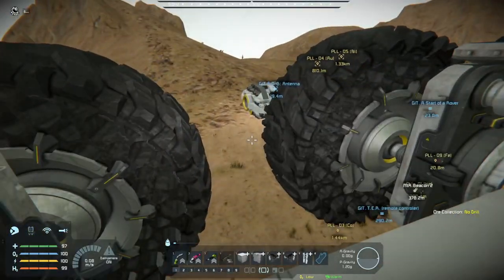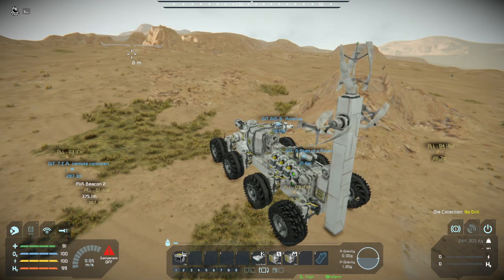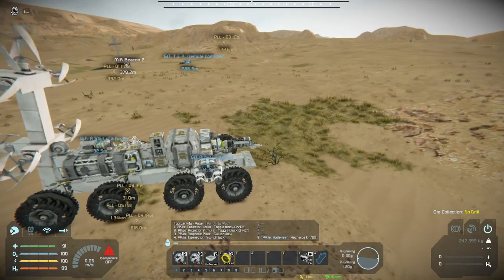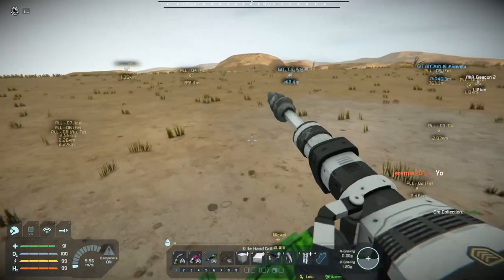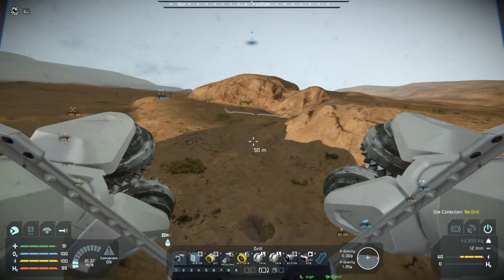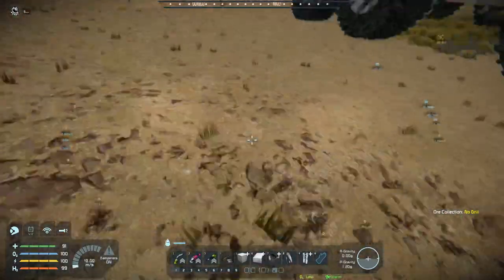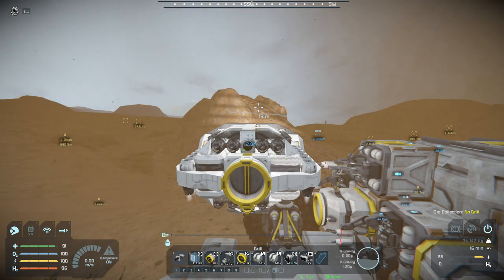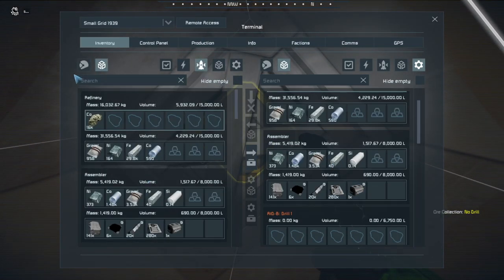Pertam 05: Drill Ship & Random Crashing - Space Engineers Let's Play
Come say hi on Discord!

Make a Donation to support the production and improvement of my content!

Space Engineers is used in accordance with their video policy, found

Music and Sound Effects by:
Space Engineers